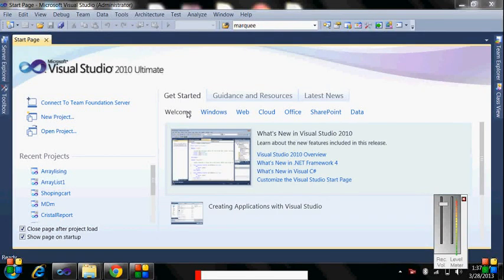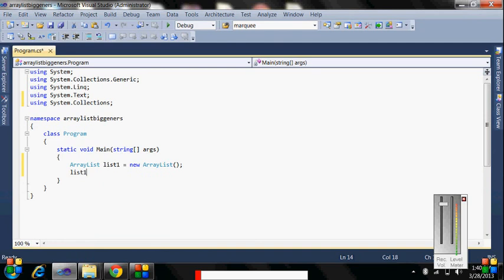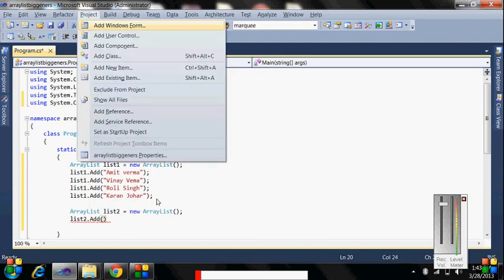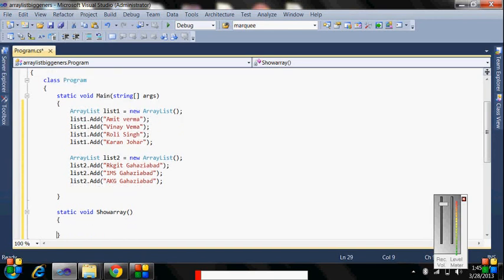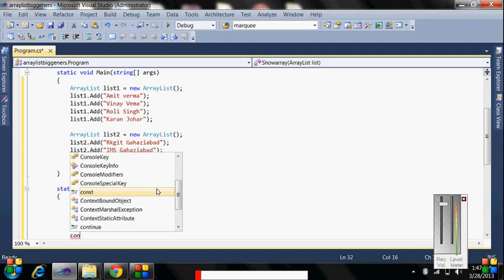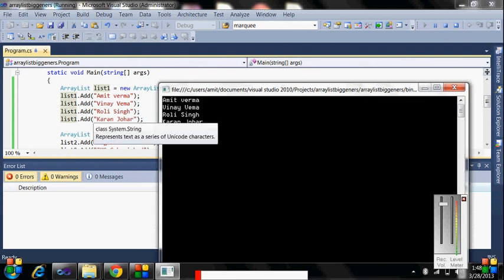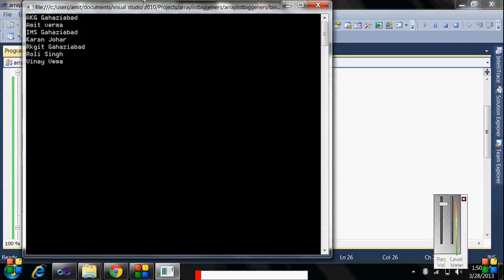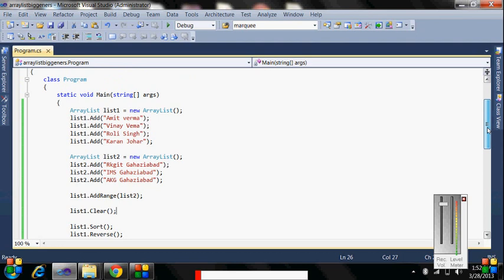How to use ArrayList in C# Dot Net with Example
This Explane  ArrayList Add ,AddRange ,Short ,Reverse and Clear  Methods . so any one can easily Understand how to use Array List in DotNet C#.
This is my first tutorial I hope I will provide you best tutorial as I can.